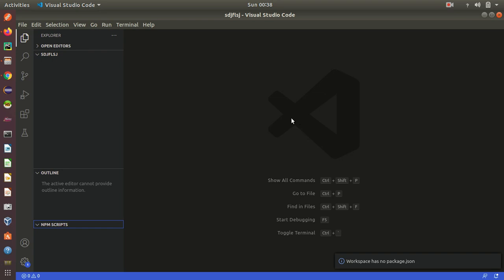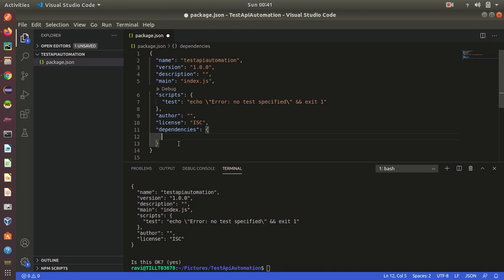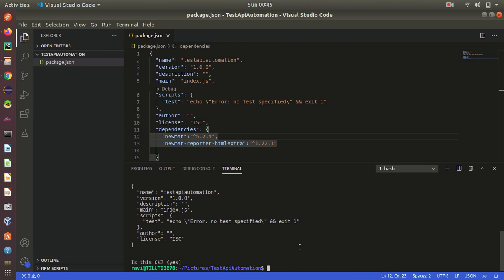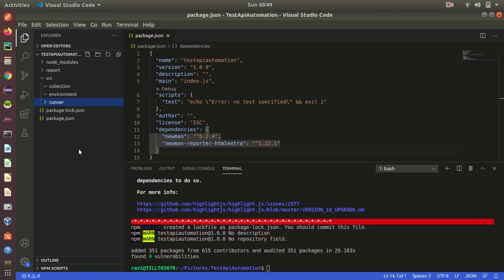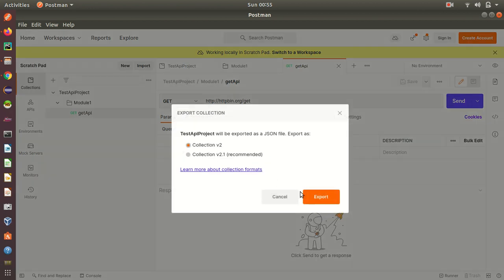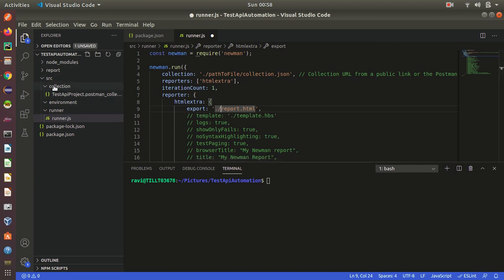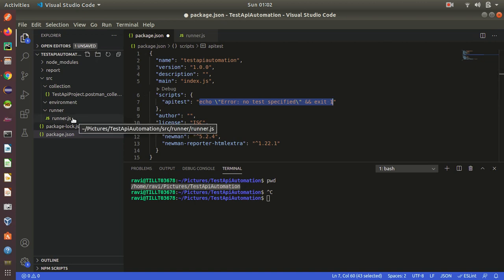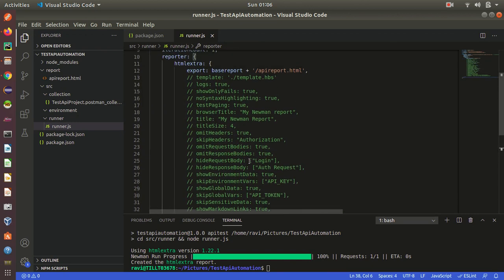Postman Newman Best Practice 1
Steps
1 - Download and install NodeJS
3 - Create Project in Visual Studio Code
4 - Watch video and write logic
5 - Below are helpful links

Contact or WhatsApp for more information on
Ravi
Founder | Testingride Pvt Ltd
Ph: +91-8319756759